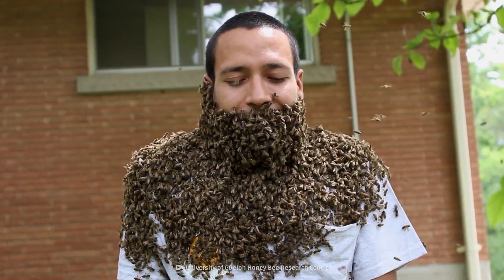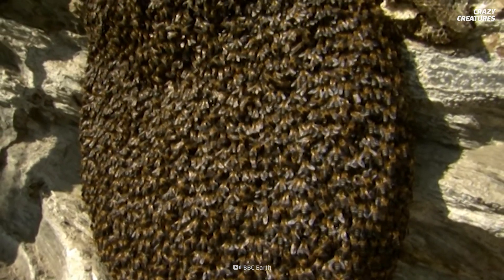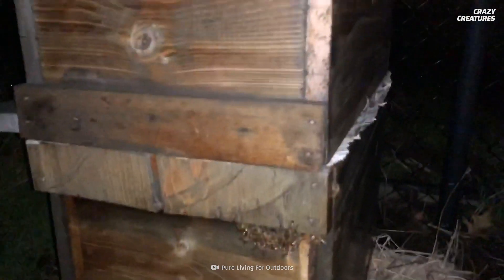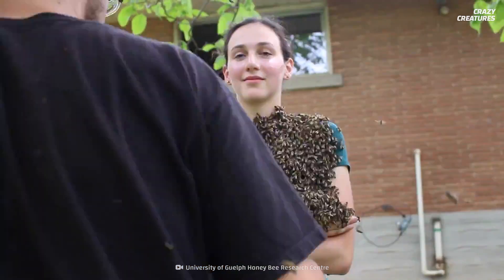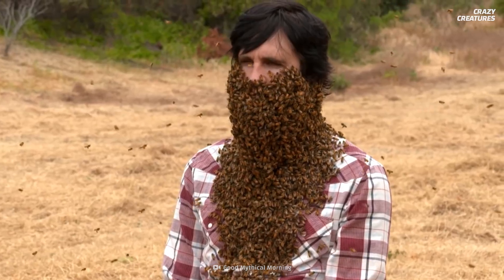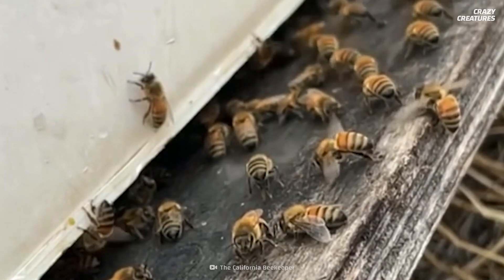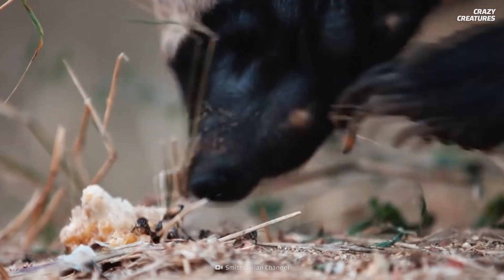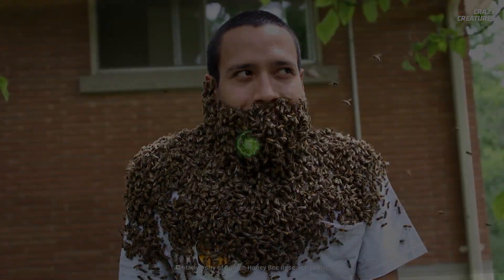Why Is This Man Covered in Bees?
It looks like this man is turning into a human bee. But this isn't a scene from a horror movie. He's just bee bearing. Why are people putting bees on their faces? Does it hurt? And why is it a sign of a healthy colony?

00:00 Why Is This Man Covered in Bees?
01:17 Bee Bearding
02:12 Competition
02:58 Natural Stability of Ecosystems